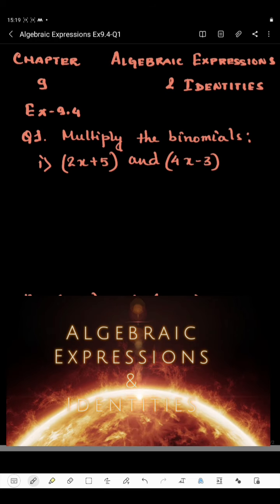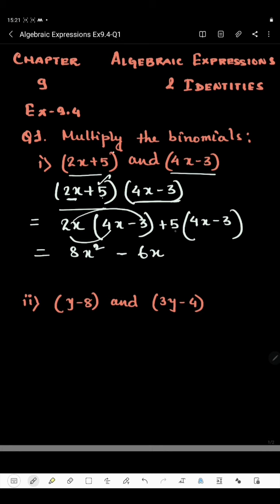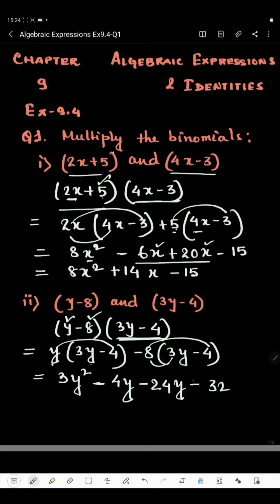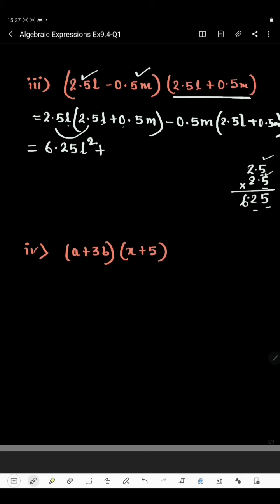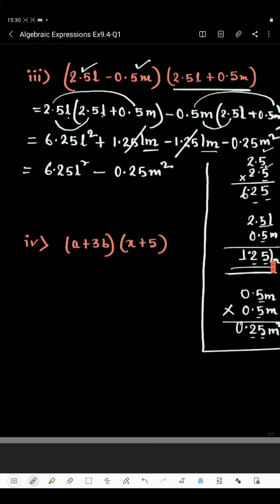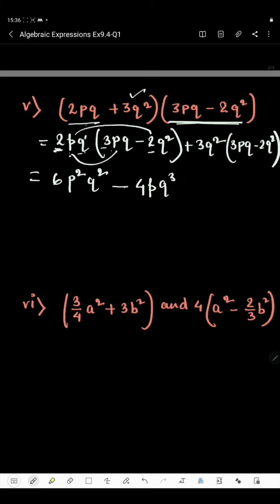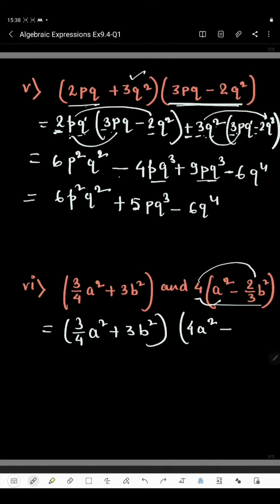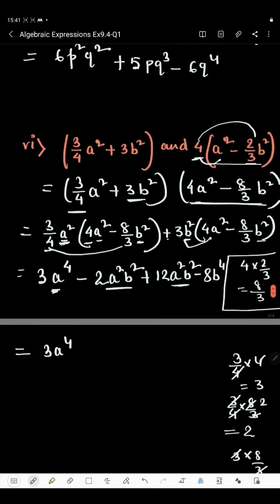NCERT Ex 9.4 Q1 Class 8 Algebraic Expressions & Identities